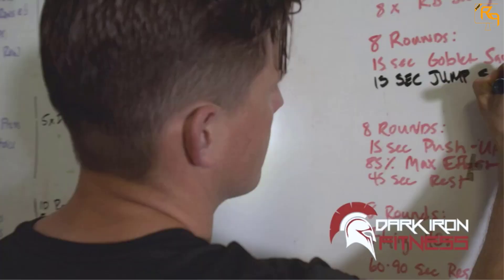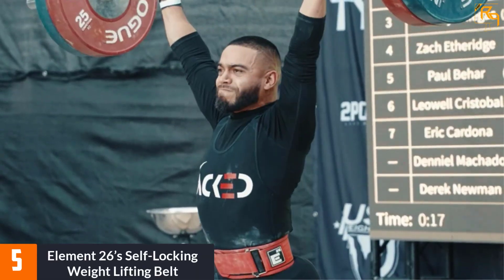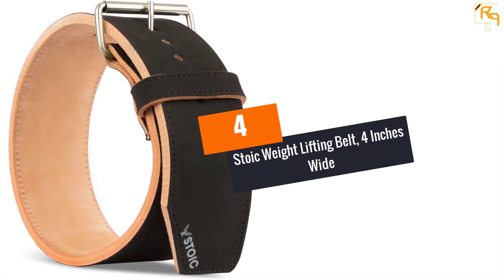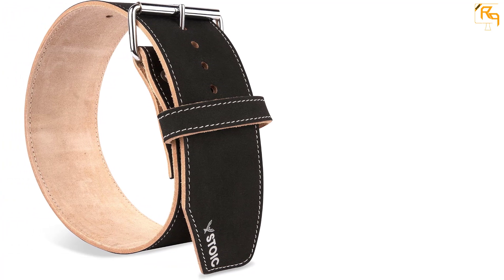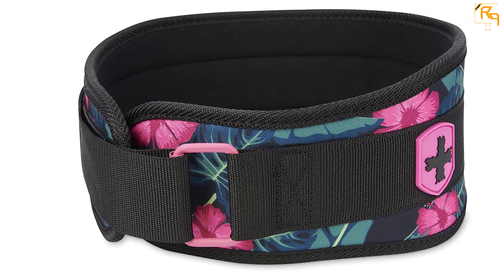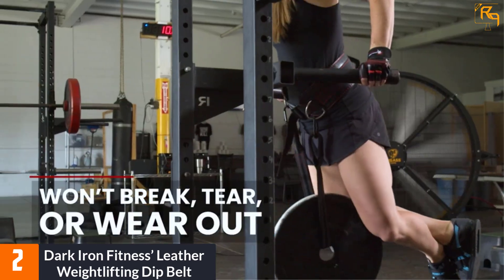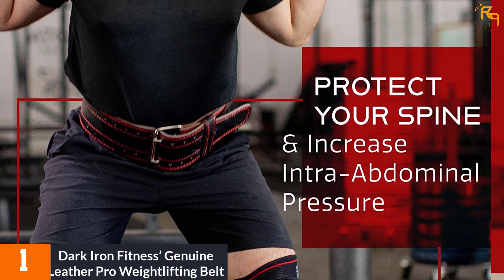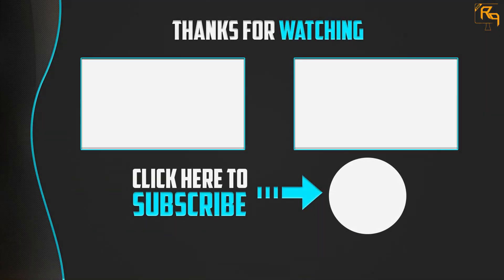Top 5 Best Weight Lifting Belts in 2023 – Reviews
☛ All The Links to Weight Lifting Belts Listed in this Video:-

▶️ 5. Element 26’s Self-Locking Weight Lifting Belt.

▶️ 4. Stoic Weight Lifting Belt, 4 Inches Wide.

▶️ 3. Harbinger Women’s Nylon Weightlifting Belt.

▶️ 2. Dark Iron Fitness’ Leather Weightlifting Dip Belt.

▶️ 1. Dark Iron Fitness’ Genuine Leather Pro Weightlifting Belt.

➥ Prime Discounted Monthly Offering
➥ Amazon Fresh
➥ Try Twitch Prime
➥ Amazon Music Unlimited
➥ Try Amazon Home Services
➥ Kindle Unlimited Membership Plans
➥ Create an Amazon Wedding Registry
➥ Try Audible and Get Two Free Audiobooks